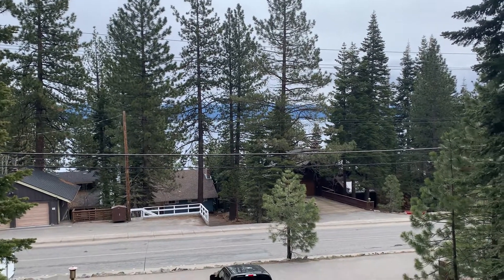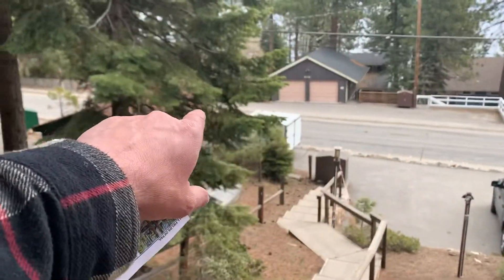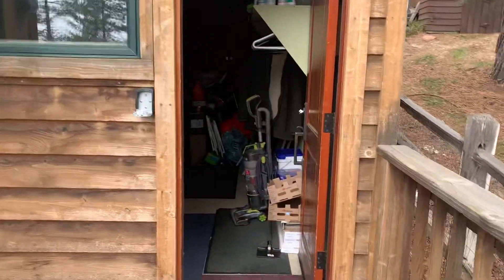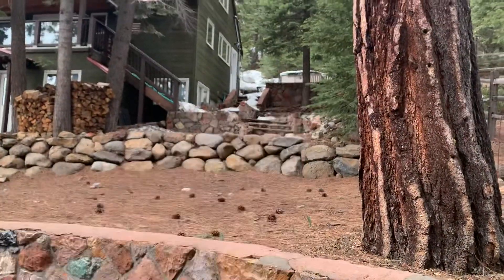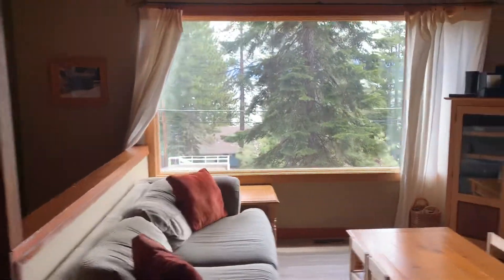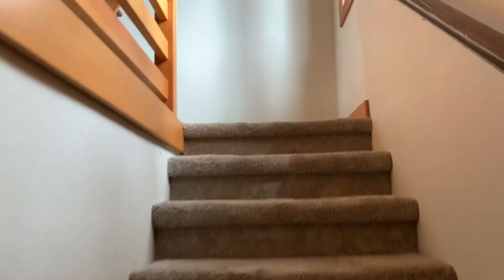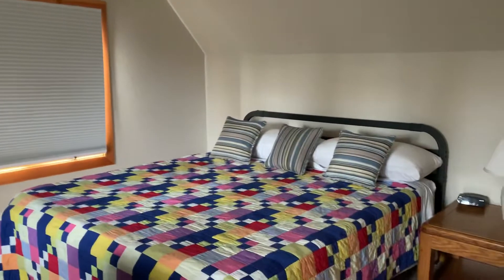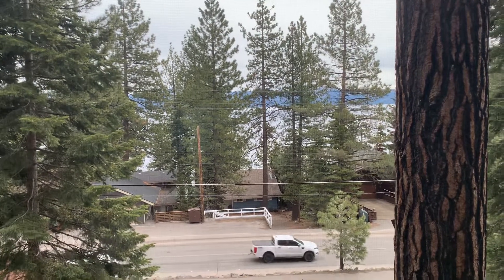3765 North Lake Blvd, Carnelian Bay, Ca 96140: tahoe home for sale with lakefront HOA. $1,500,000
$1,500,000

Call long-time local and Tahoe agent Alex West for more info on this home or to come see it in person: .

MLS: Listed as the "Cozy Carnelian Bay Family Friendly Cabin" on AirBnB. Filtered lake views from the hot tub and deck as well as from mostrooms. Voluntary HOA with private beach, pier, and buoys. Renters are not allowed to use the HOA beach. Close proximity to TahoeCity, the Tahoe XC nordic center and bike trails, lakefront dinning at Garwoods, and centally located for those looking to ski at PalisadesTahoe and Northstar. Offers will be reviewed as submitted.

Alex's CA BRE# 01443477 Real Estate Agent Alex West films Lake Tahoe homes for sale, Tahoe condos for sale and also Truckee properties, ski properties at Squaw / Palisades Tahoe, Alpine Meadows and anywhere else in the region that you're interested in. Alex specializes in Tahoe lakefront properties, Dollar Point and everything from Rubicon to Kings Beach. Alex also handles uber-high end properties in Incline Village / Crystal Bay, NV.

In 2021, Alex sold over $100,000,000 in Tahoe real estate. Chase International sells over $2B of real estate annually.